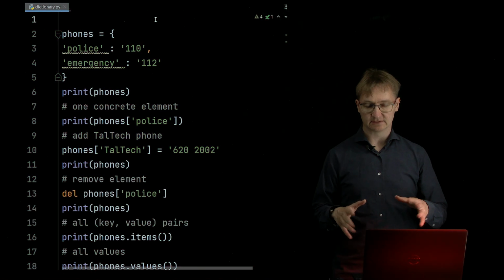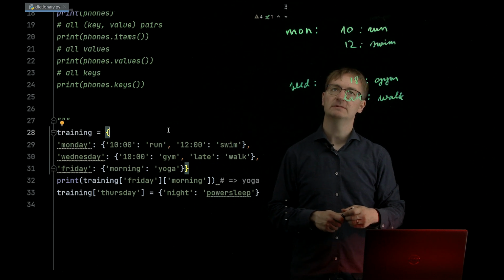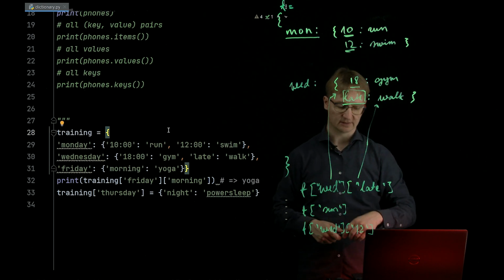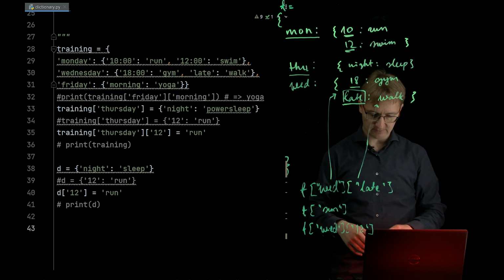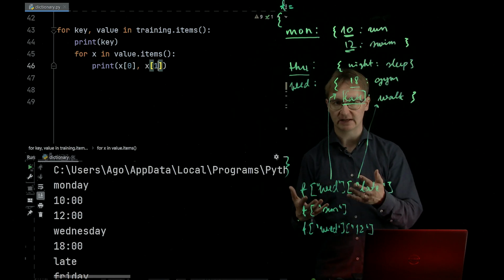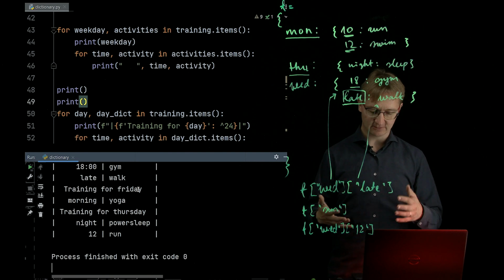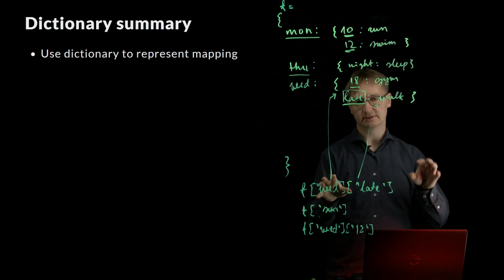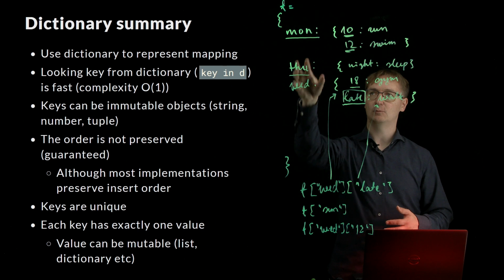Python (eng) - Dictionary example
An example about time schedule with dictionary